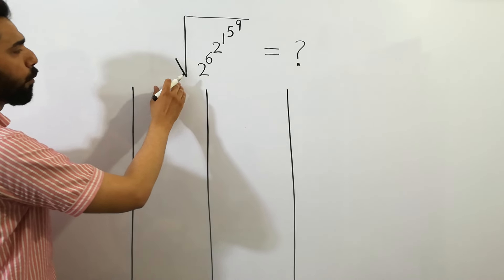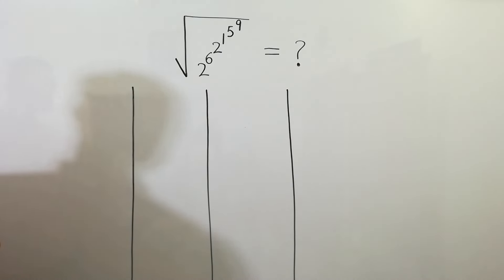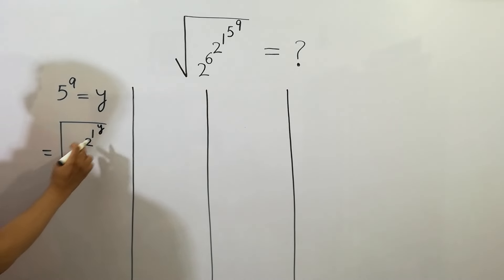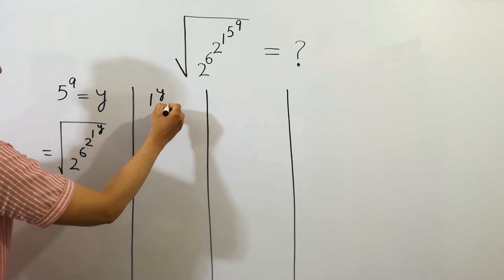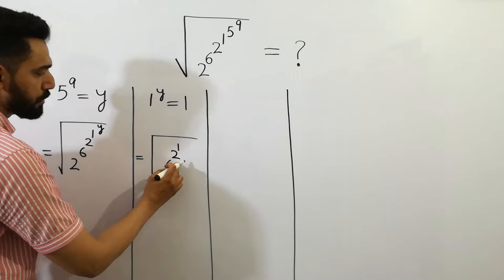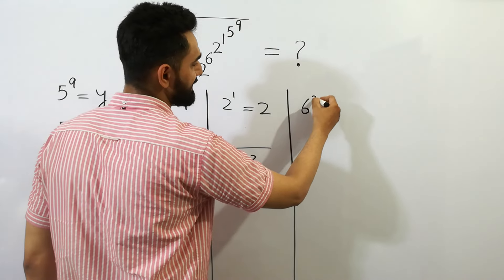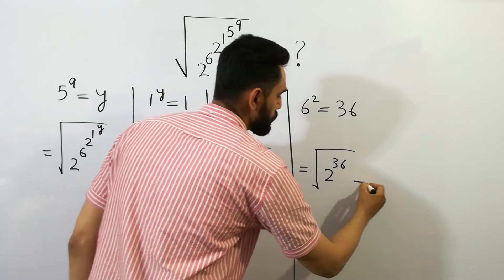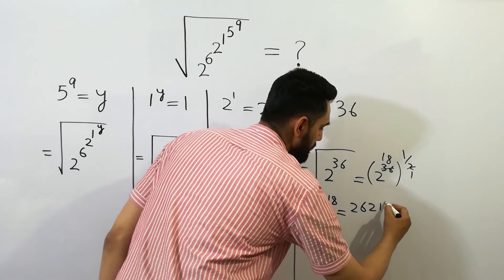Japanese | Can you solve this ? | A nice math olympiad algebra problem